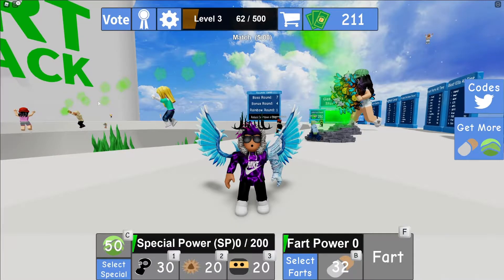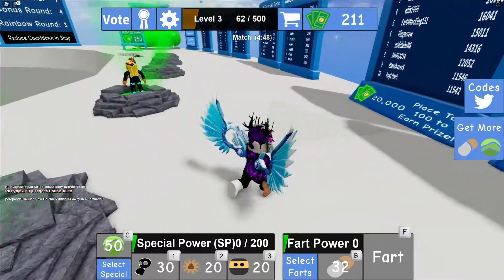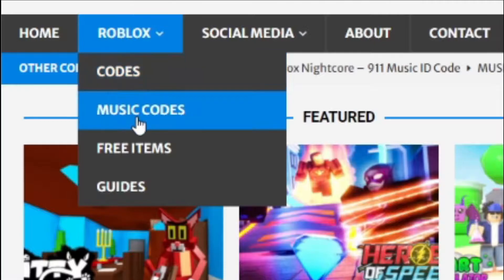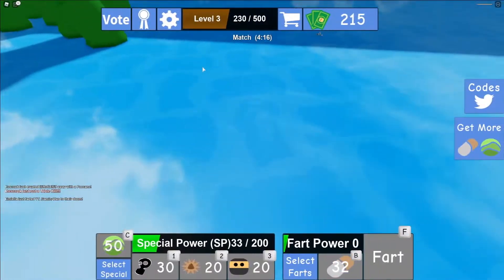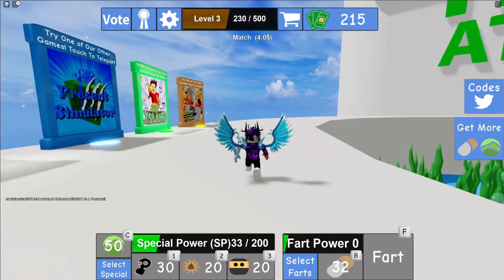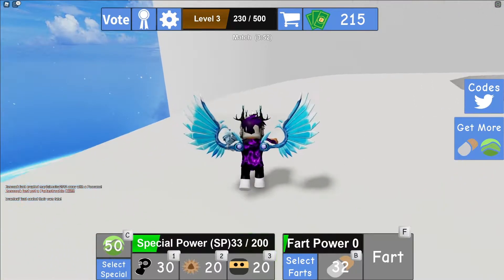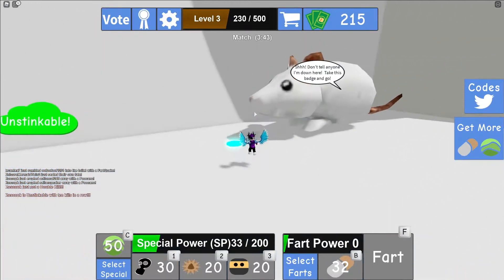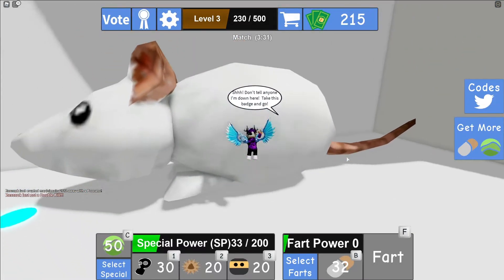How To Get The SECRET *SQUEAK SQUEAK* BADGE In Roblox Fart Attack! Secret Mouse Location!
In this video I will be showing you how to get the secret squeak squeak badge in roblox fart attack!